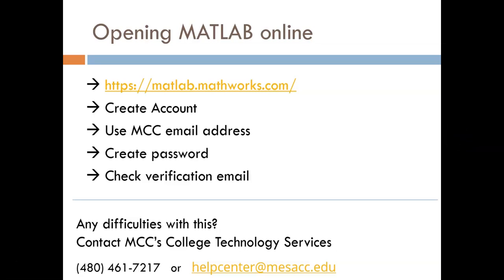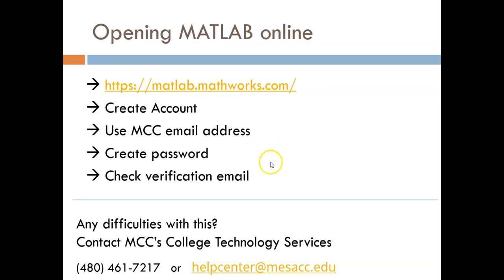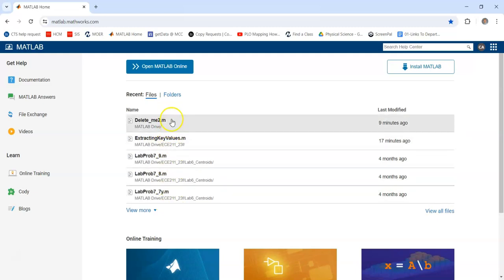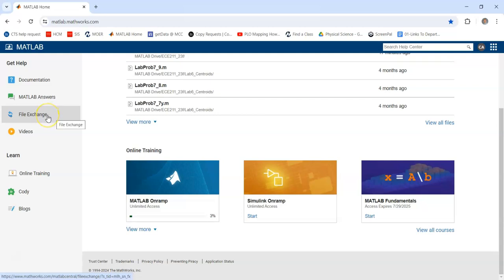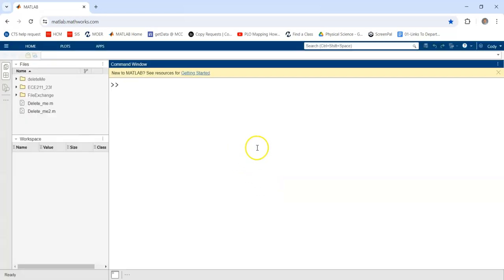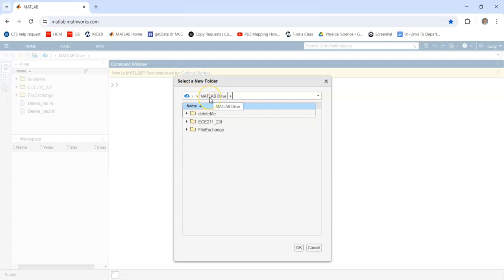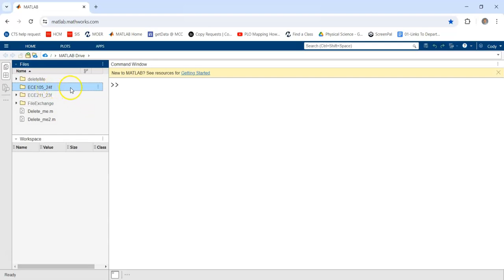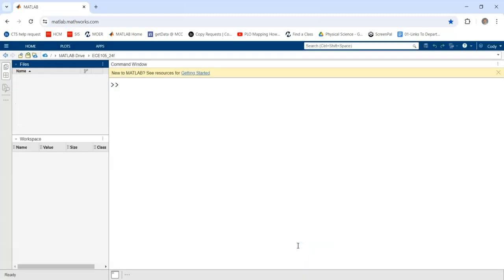1.1 Access MATLAB